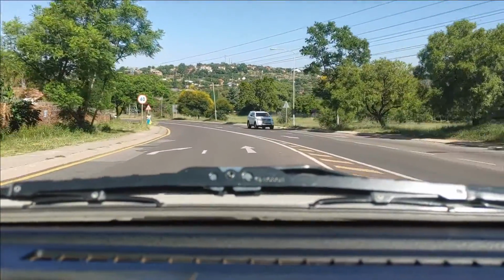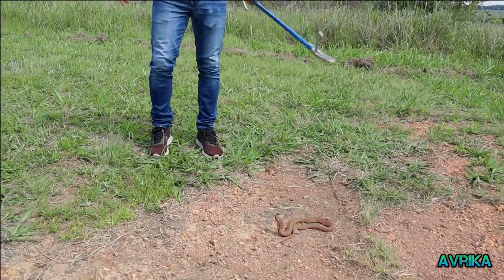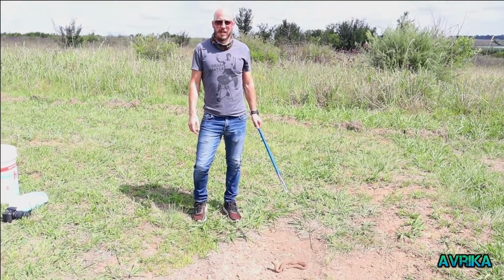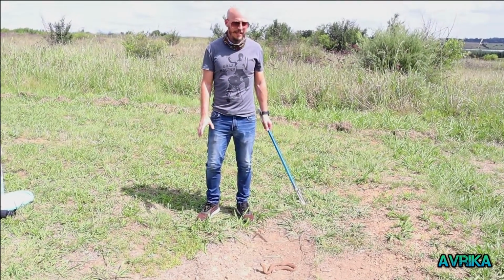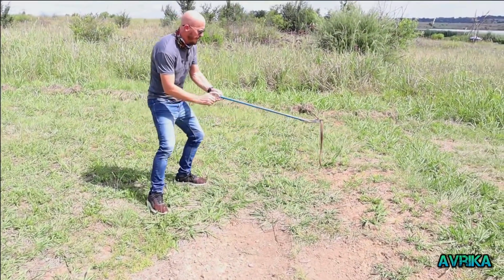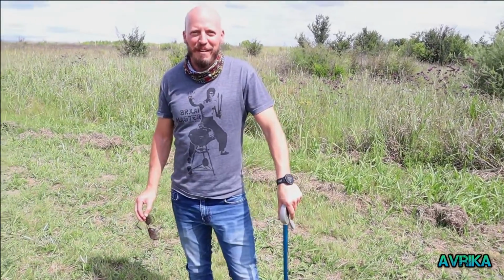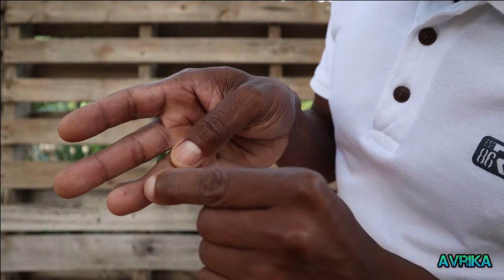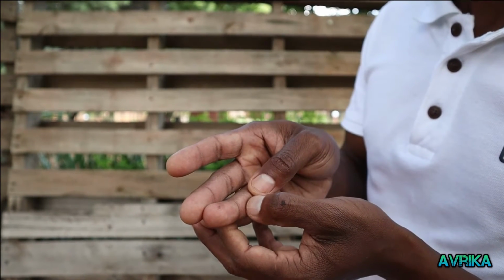The spitting cobra that bit someone!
Relocation of an African spitting cobra and the story behind it. The snake bit a person and in this video we also chat to the victim about that experience. The snake species (Rinkhals) that caused all the trouble is not regarded as a true cobra, given that it bears live young instead of laying eggs, but it is still a highly venomous species that forms a hood and can spit its venom.